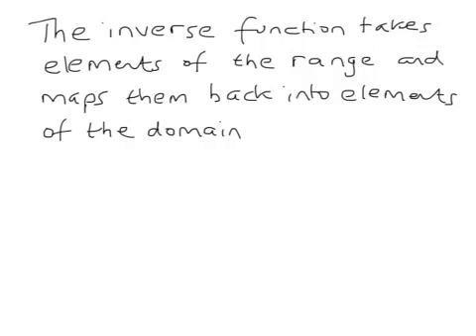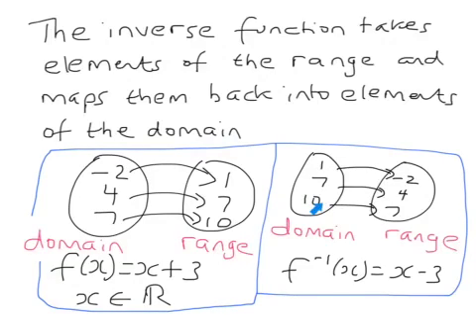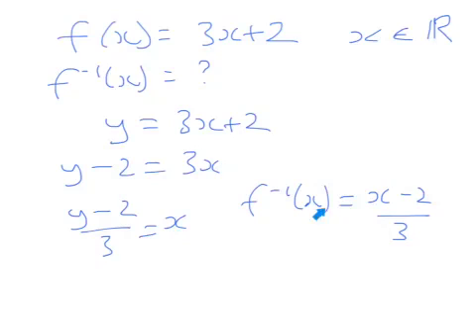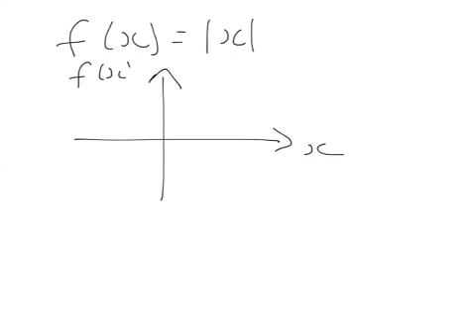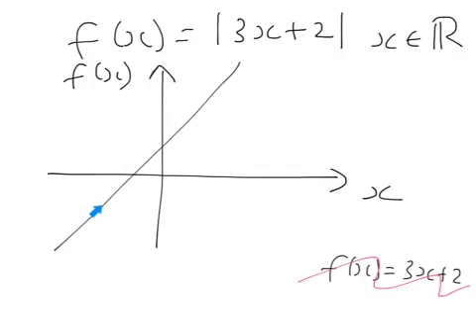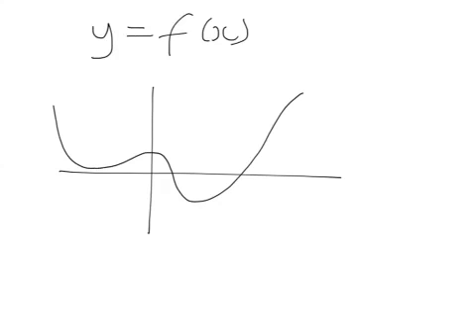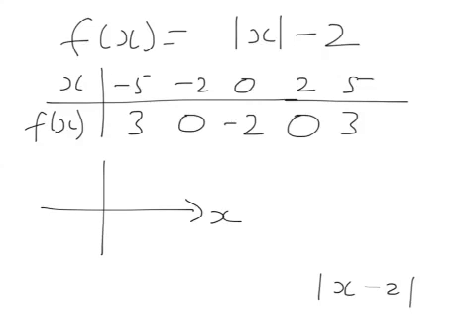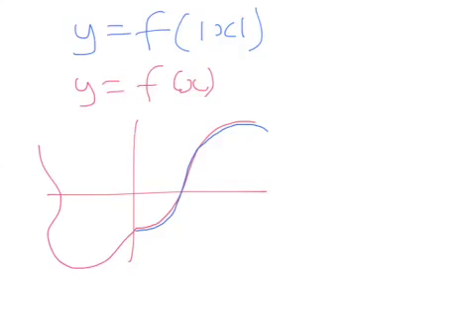C3 Functions - inverse, modulus and transformations